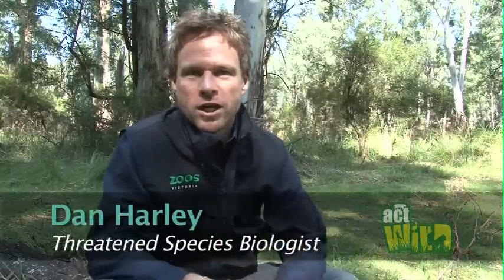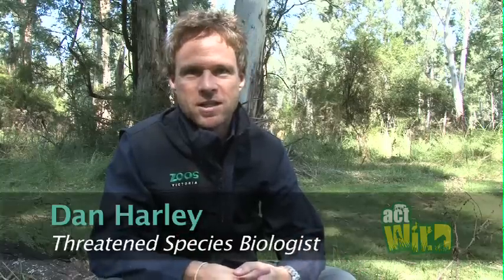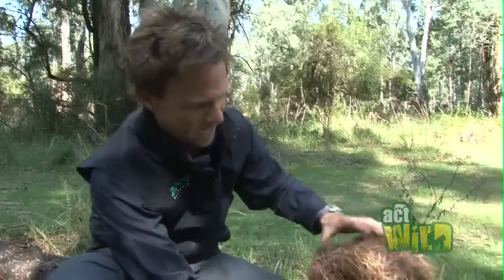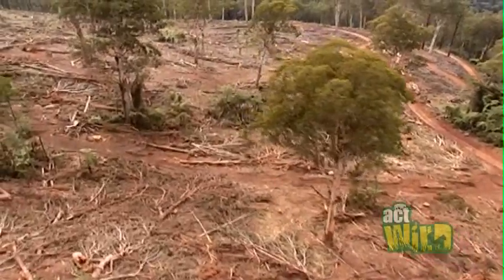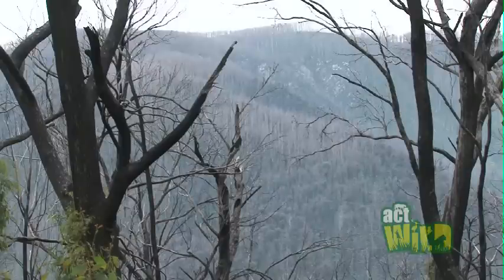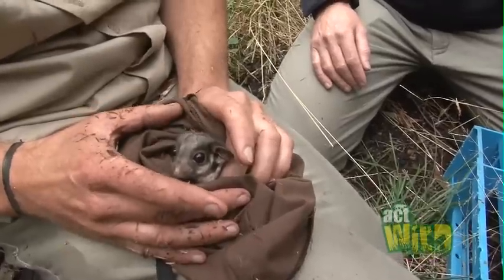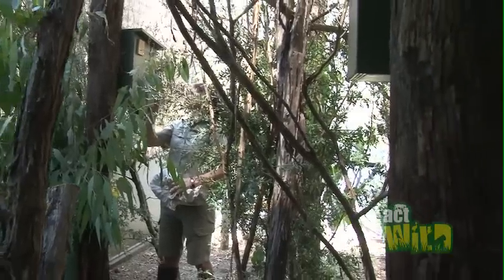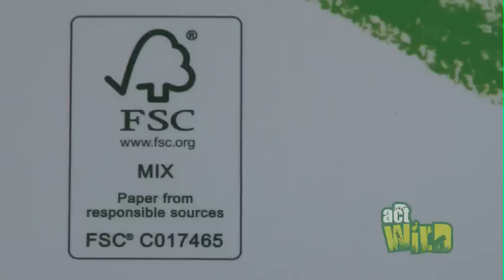Act Wild for Leadbeater's Possums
Have you ever seen a forest fairy?
These elusive little possums are fast, agile, super-cute and Victoria's state faunal emblem.
Zoos Victoria's resident leadbeater's expert Dan Harley explains why this unique possum is so special and why it is so endangered in the wild